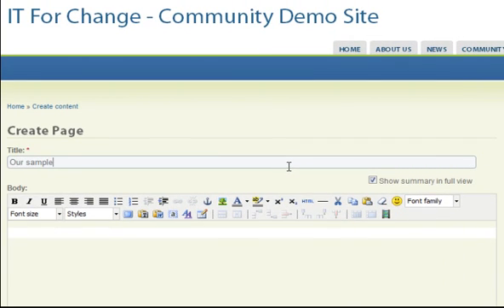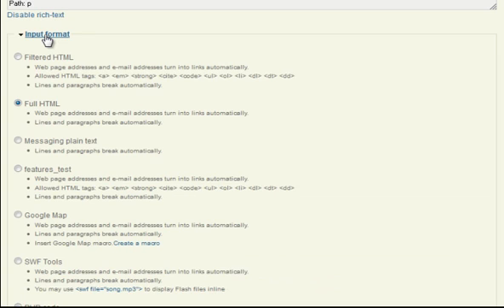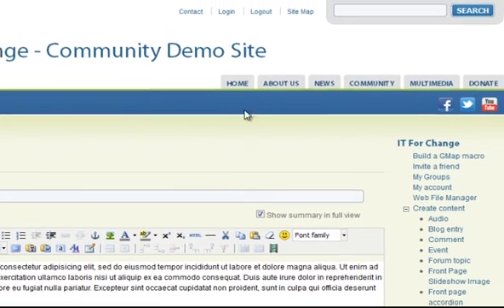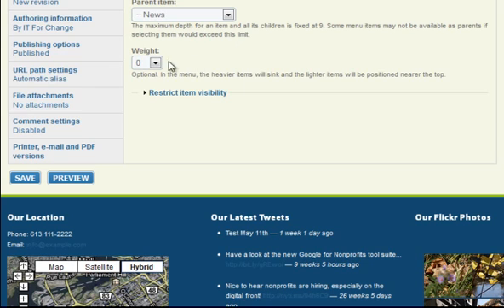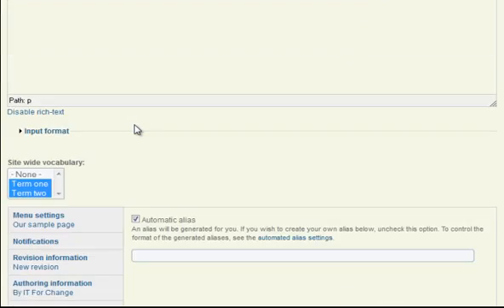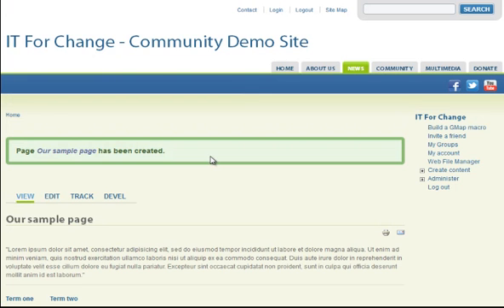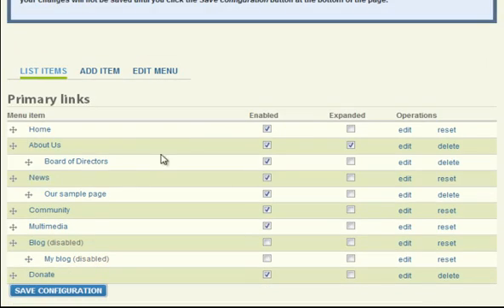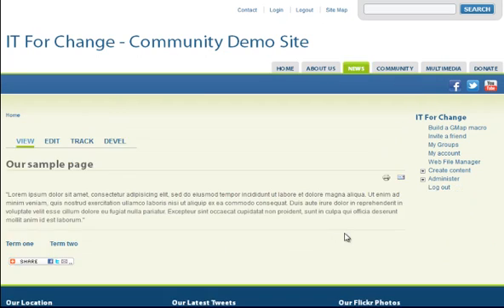Create a page - Drupal CMS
How to create a page using the Drupal CMS (applies to version 6.x).